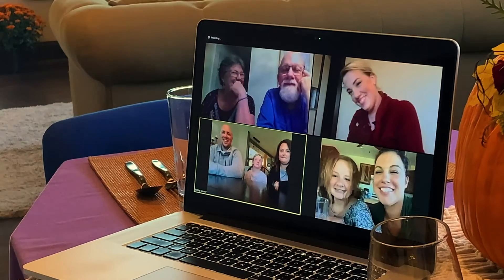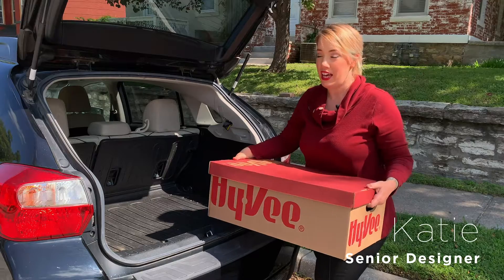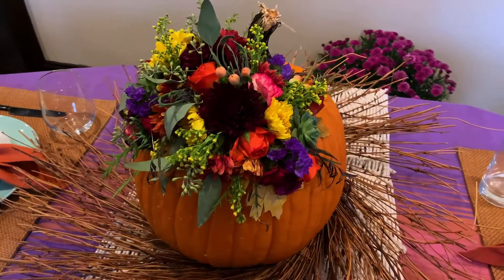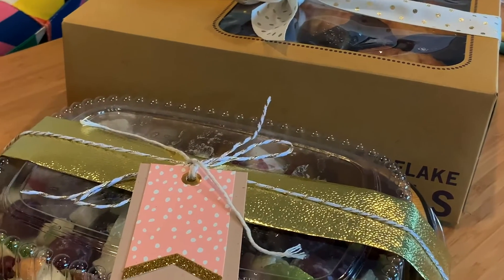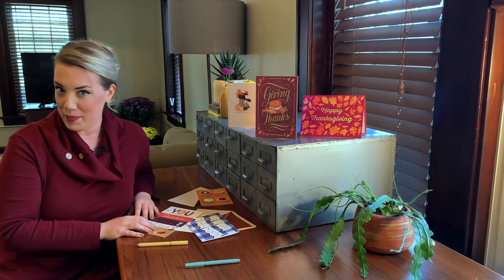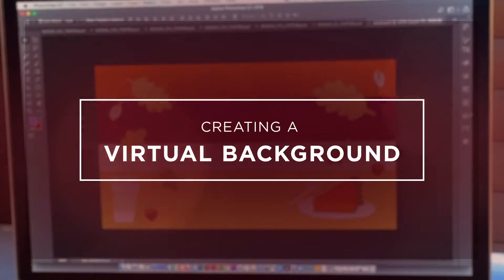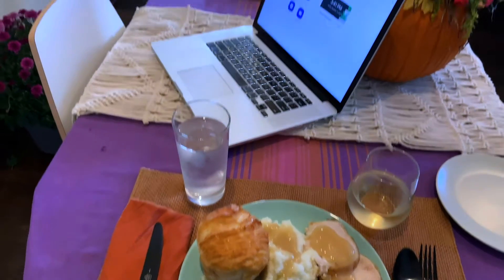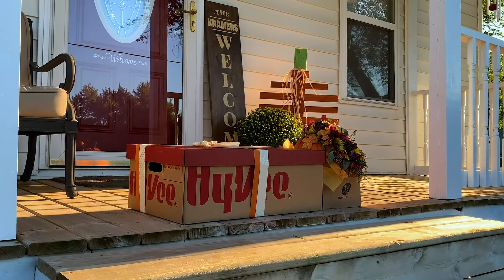Virtual Thanksgiving | Ready. Set. Celebrate! | HSTV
Celebrate Thanksgiving virtually with creative tips from Hallmark senior designer, Katie! Her take on the festive holiday is simple yet super special! See how she makes the experience unique by delivering floral arrangements, pre-made holiday meal packs and more to her loved ones.

For more episodes of Ready. Set.